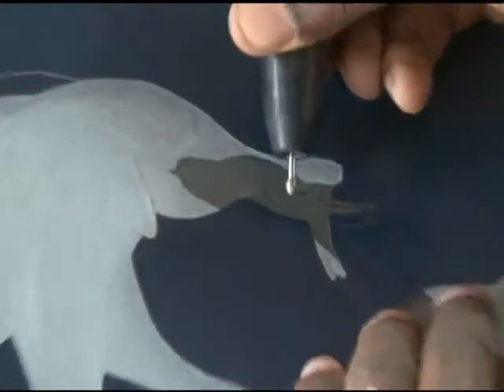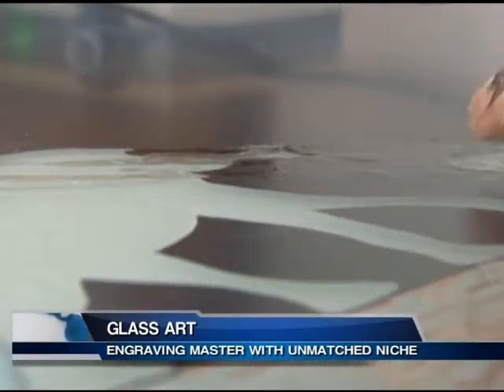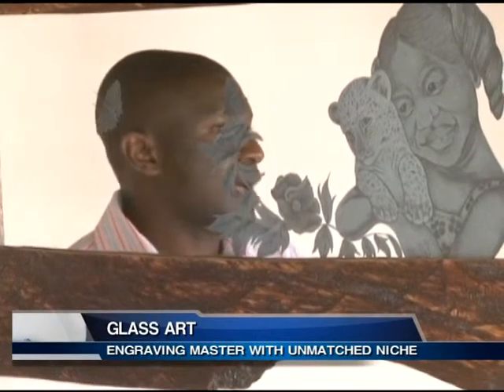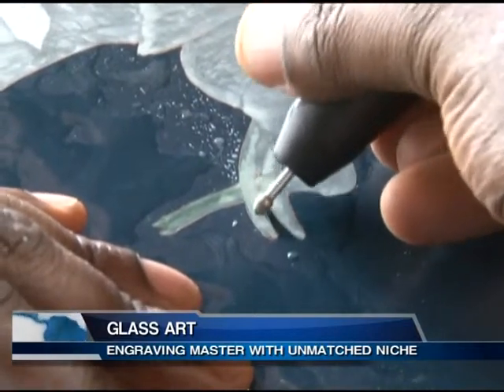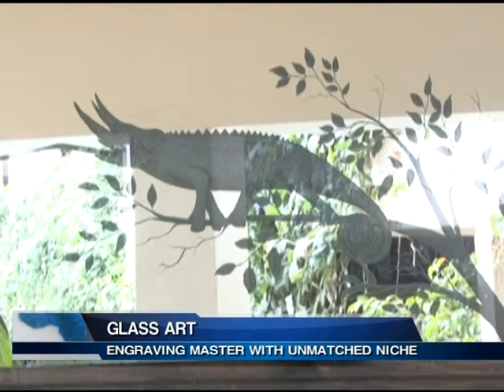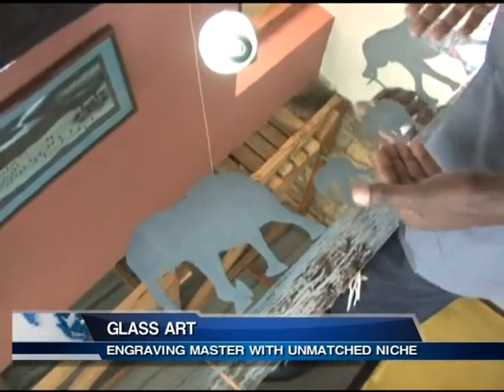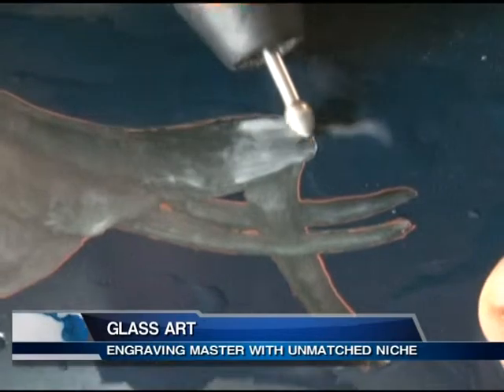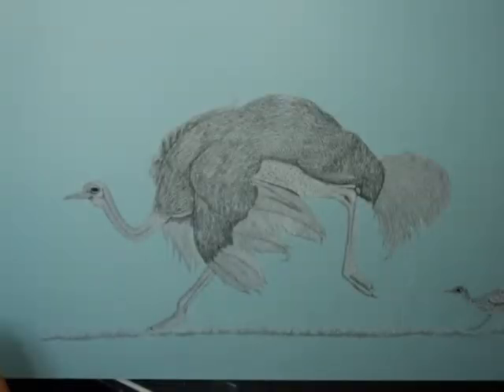GLASS ENGRAVING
Glass engraving is considered by many to be a dying art form. While this is far from accurate it is certainly a form that has seen its heyday come and go. Despite this there are still many glass engravers who are producing bold dynamic and aesthetically challenging artworks.